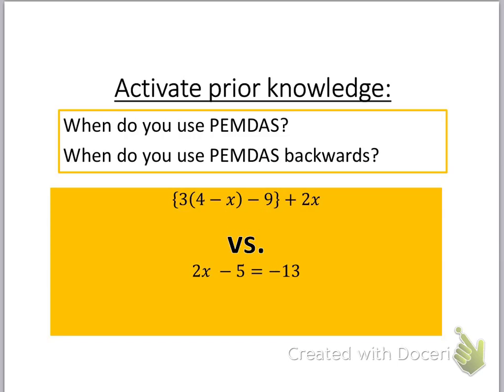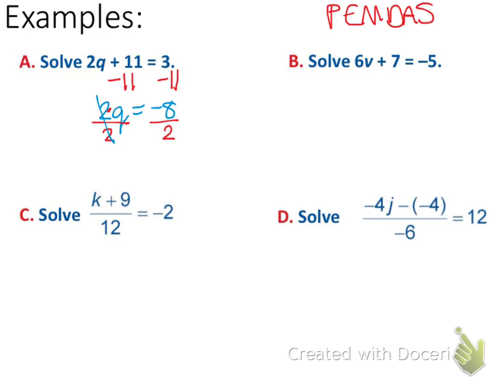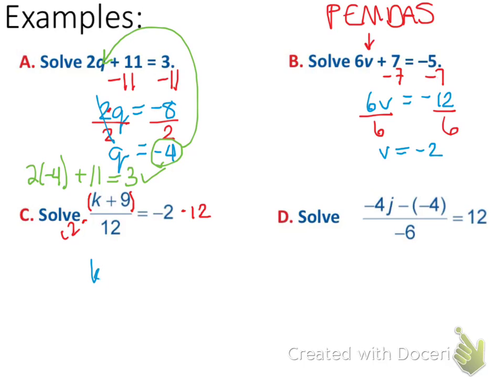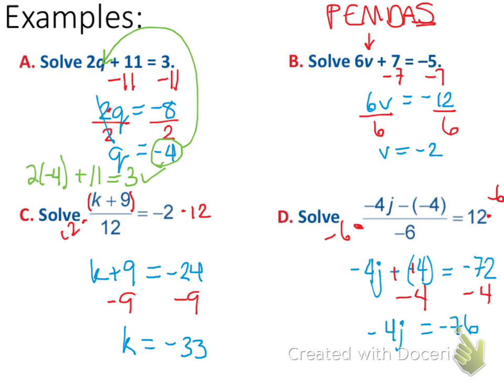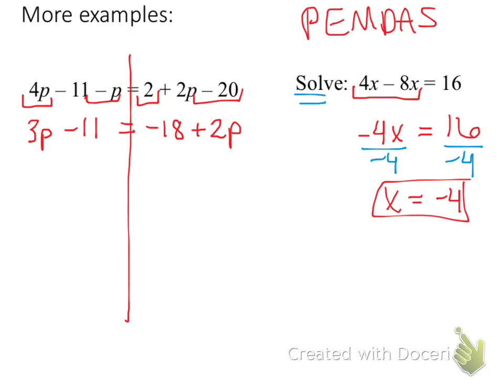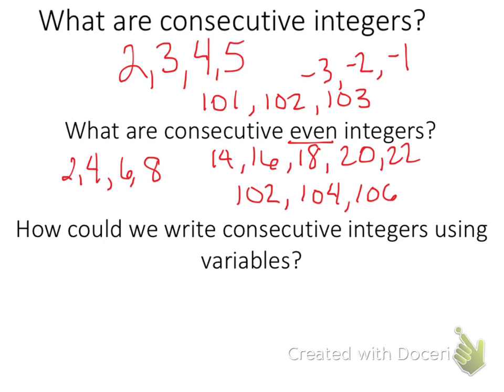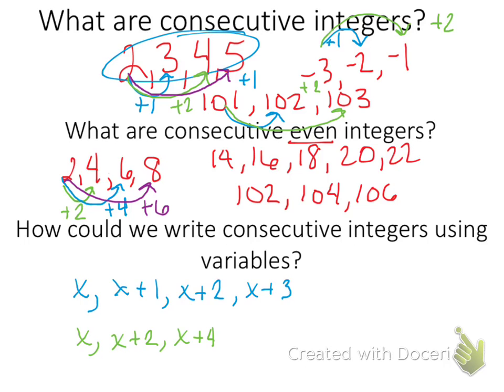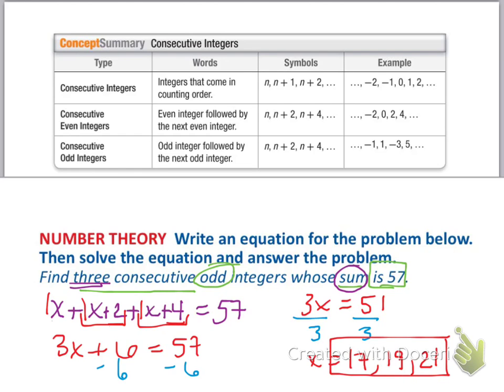ch. 2-2/3b solve two step and combine like terms